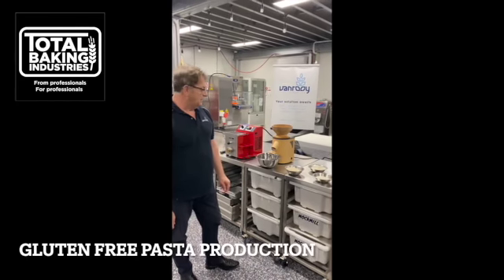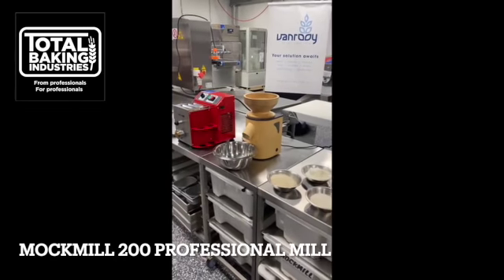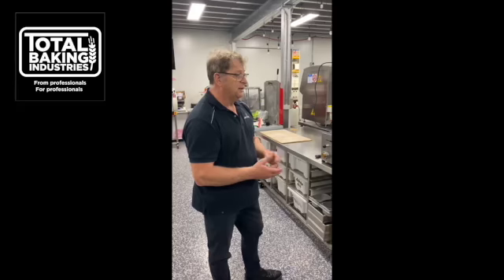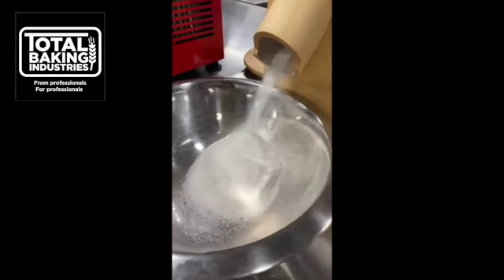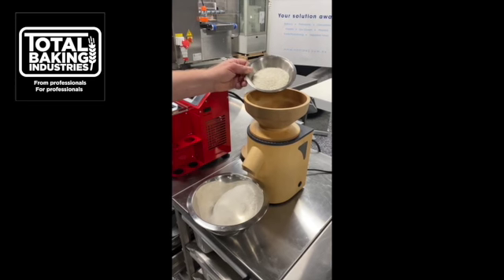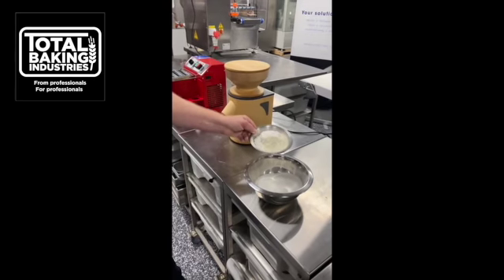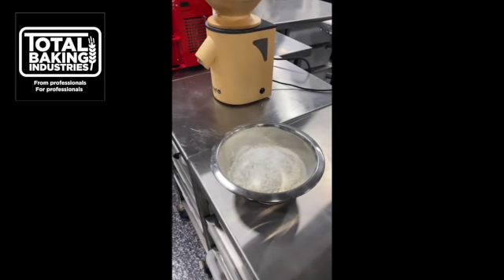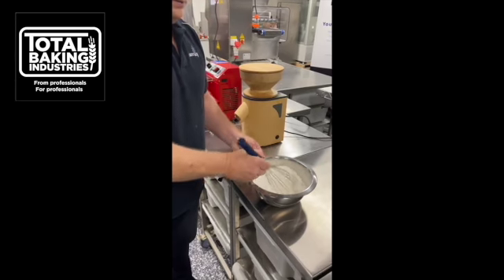E Mac Pasta Machine SD 480p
Checkout the E-mac Professional pasta machine making gluten free pasta also milling our own rice flour on the Mockmill Pro 200.